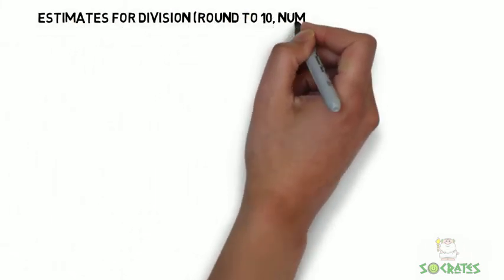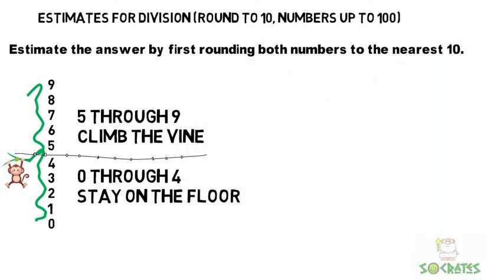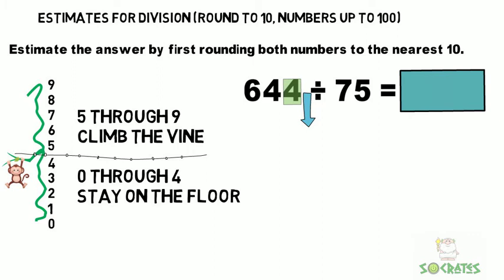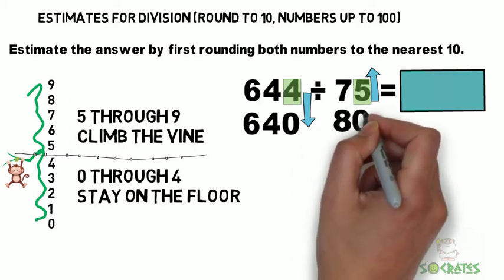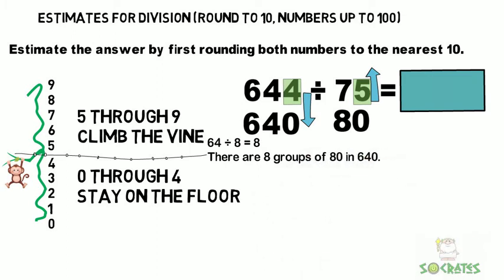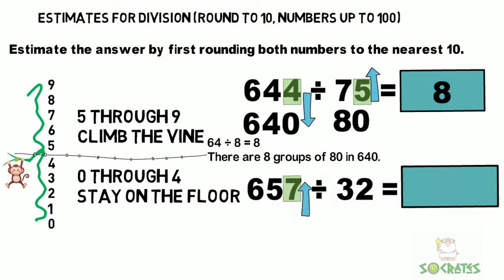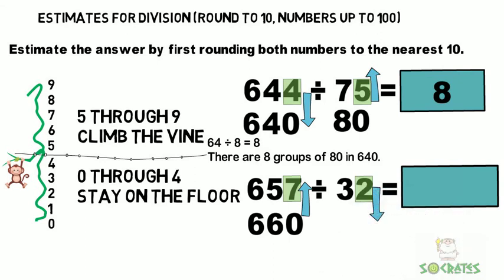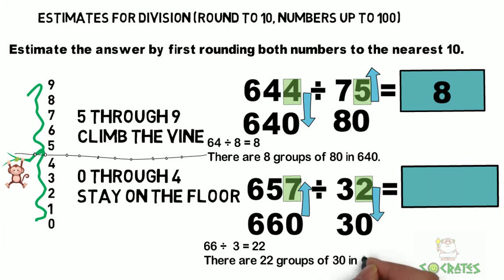Estimates for Division by rounding to the nearest 10